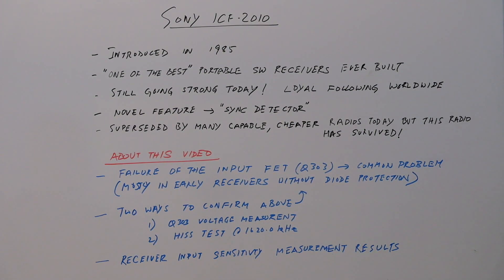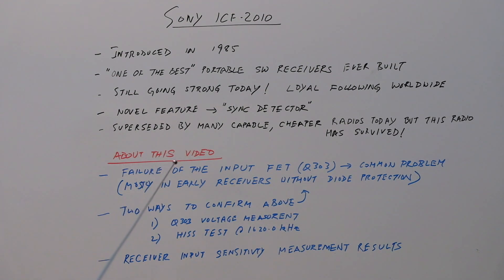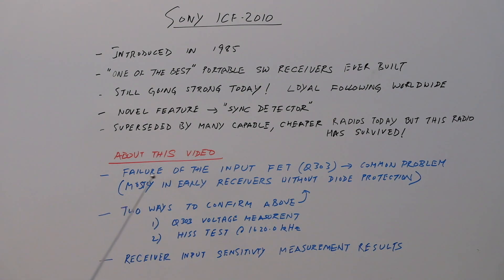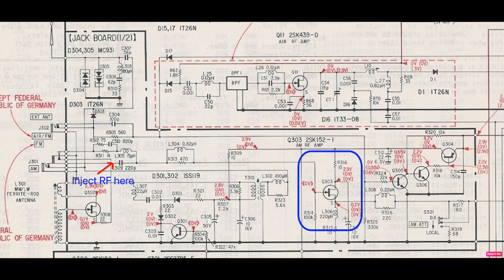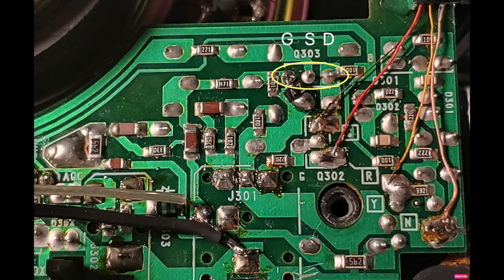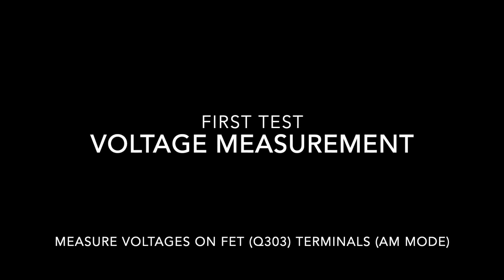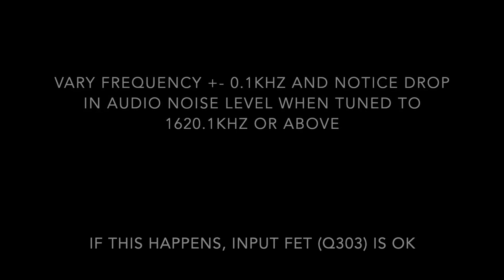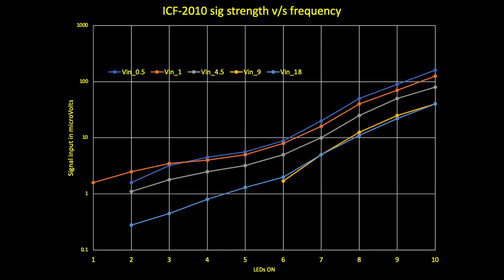The Sony ICF-2010 radio - sensitivity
This video goes into the sensitivity loss due the failure of the input FET and how to identify it. Also some results of sensitivity measurements using an RF signal generator. This is not an introductory type video for this radio.

At first glance, there is a high pass network in the input, which explains the  frequency response of the frontend involving Q303.